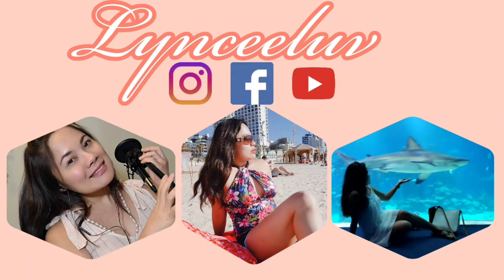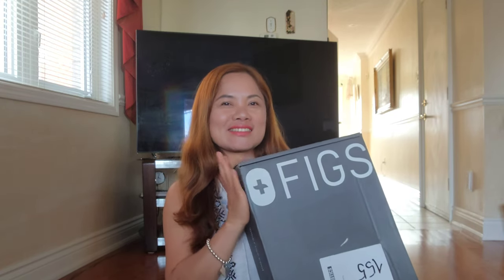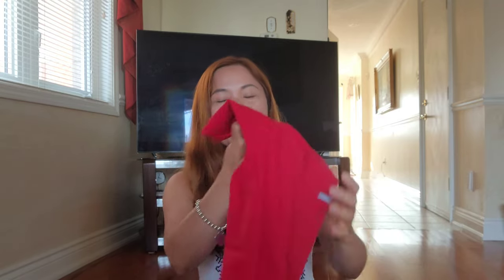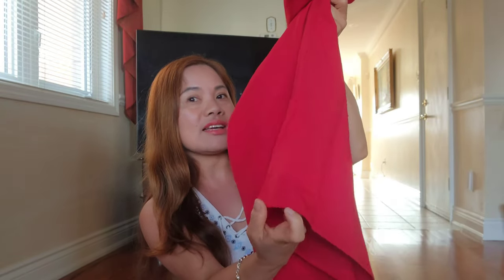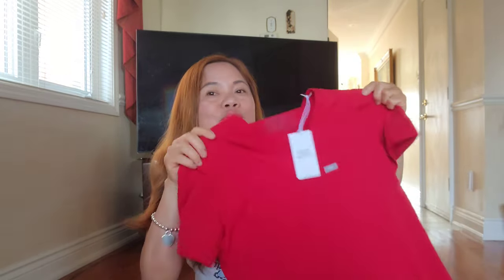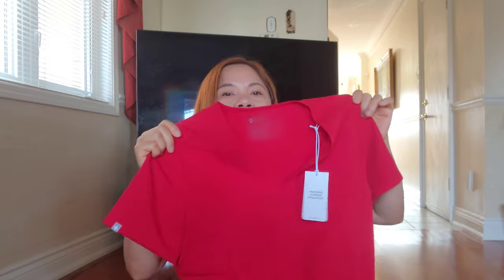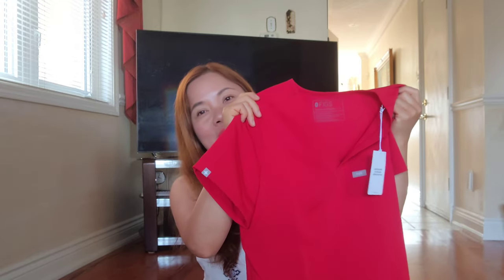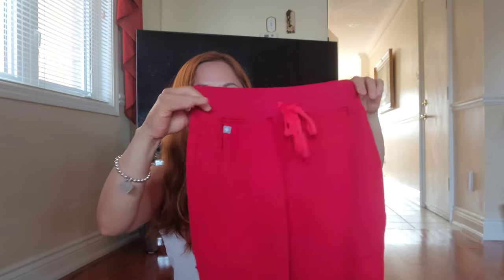Figs New Styles and Colors + Try-on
I'm giving you $20 to give them a try

Stay safe, stay well and stay happy.